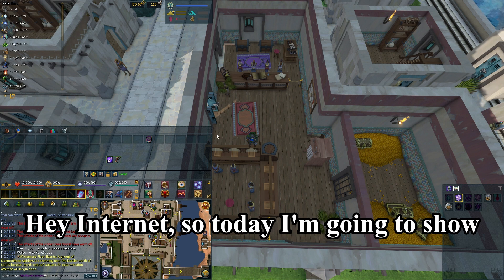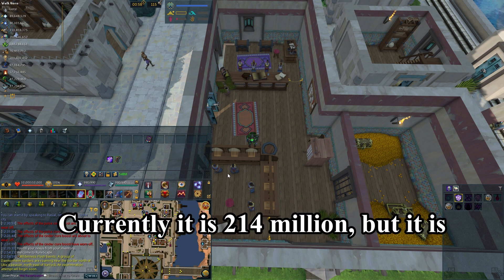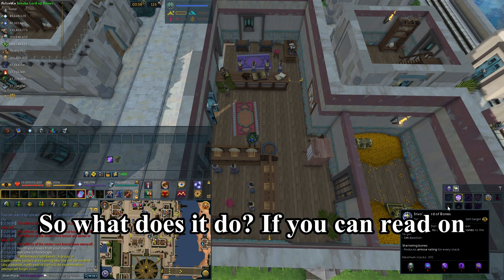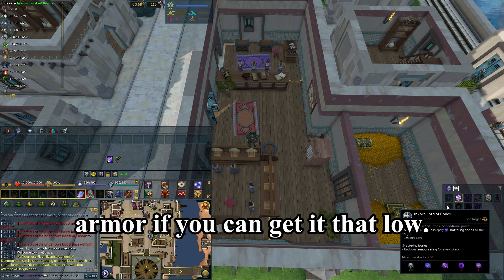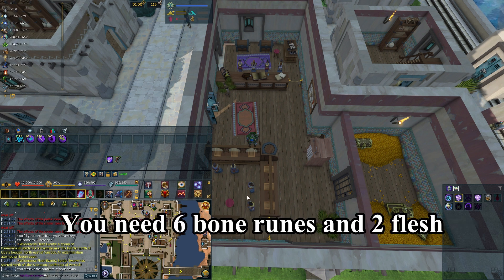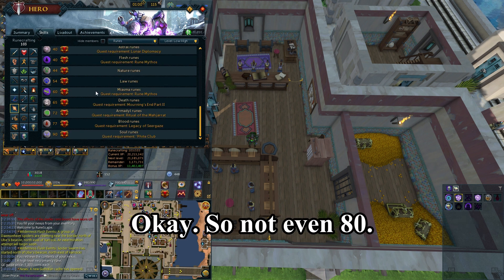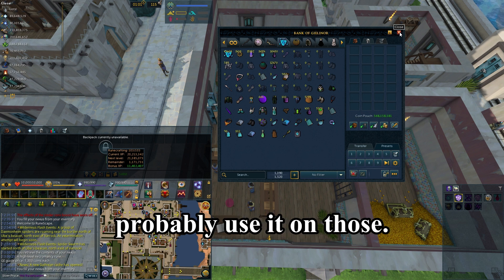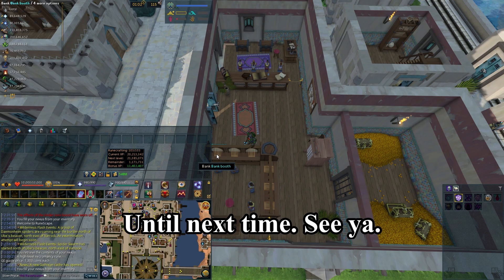Unlocking Invoke lord of bones incantation | Runescape 3